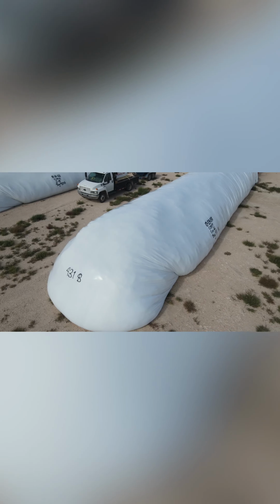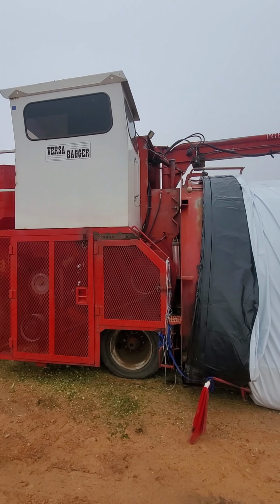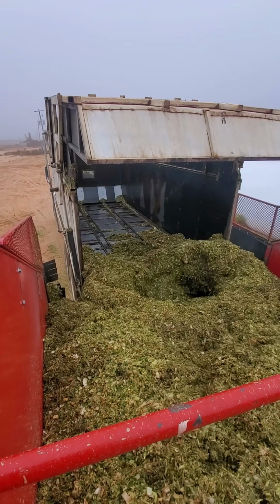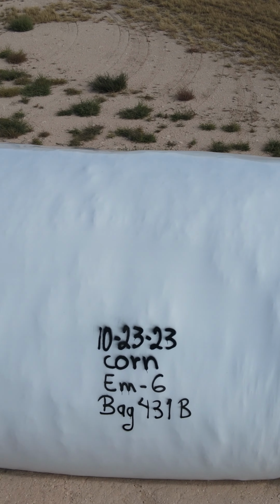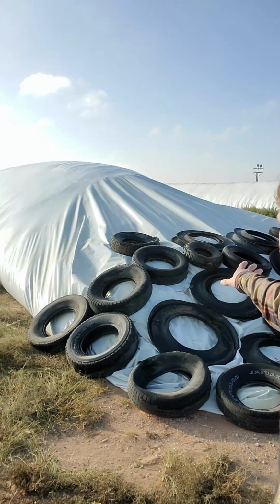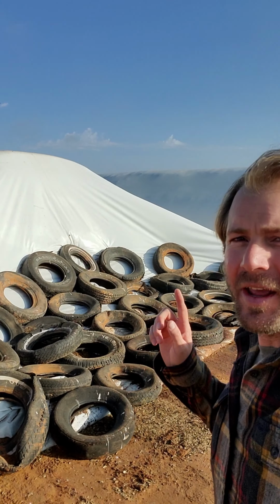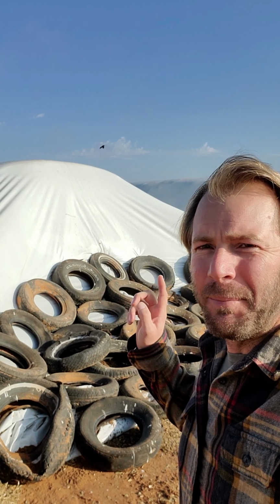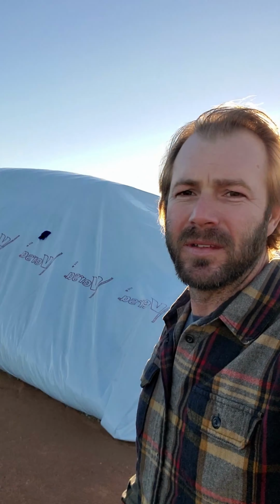The Milkman and Milkmaid Explain the Benefits of Bagging Silage with a Versa Bagger and Versa Bags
The Milkman and the Milkmaid, Dairy Farmers from New Mexico explain the benefits of bagging silage for their dairy cows. They save up to 20% more feed and now have an easier way to store their corn silage for their dairy. The bags immediately seal in the nutritional value, creating higher quality feed, which means a healthier, happier cows that produce more milk. The Versa Bagger packs the bag tightly, removing the oxygen from the feed, allowing it to ferment and create lactic acid as the feed breaks down. This helps the cows to digest the feed easier and supply more energy to creating milk. The Versa Bags can be stored wherever it is most convenient to feed their cows and they can mark each bag so that they can record exactly when the feed was harvested, what field it came out of and what the moisture content was when it was bagged. All of this helps to provide the best rations for the cows and the most efficient feed storage for the Dairy.